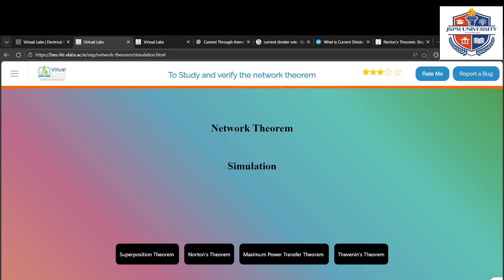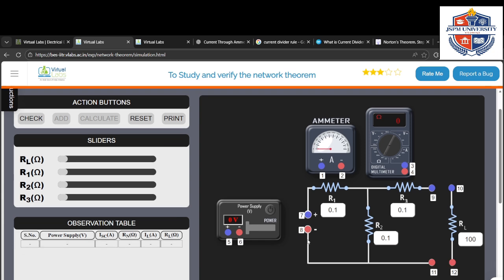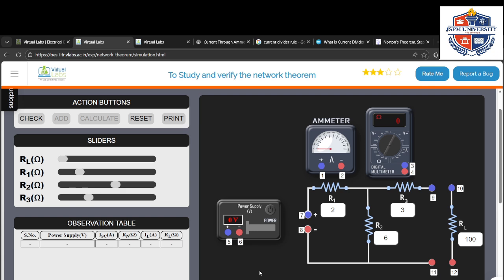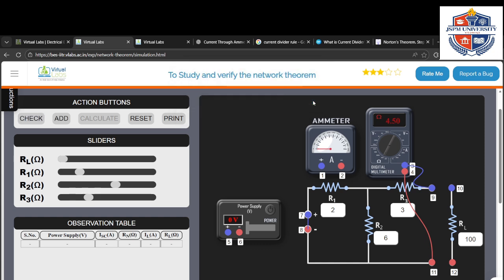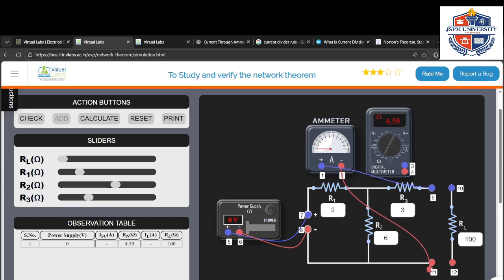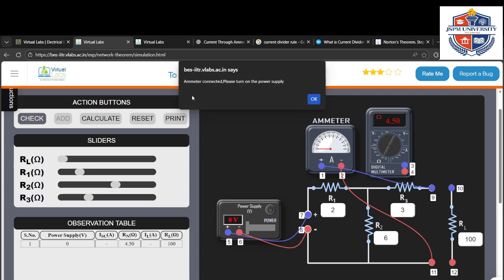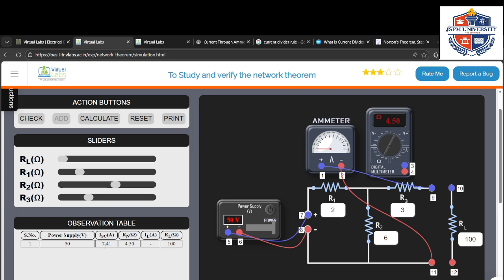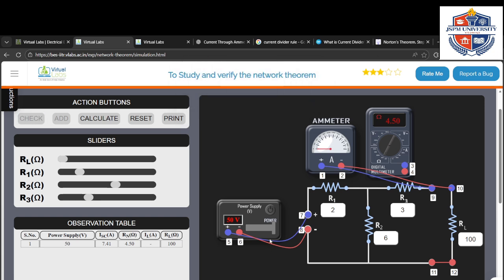4. Verification of Norton's theorem through Virtual Lab by Dr Rajin M. Linus